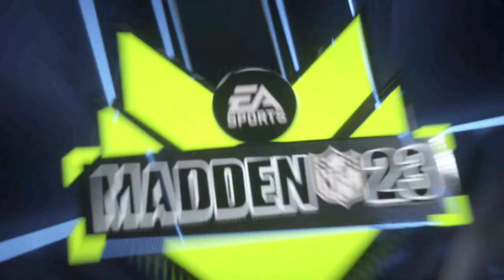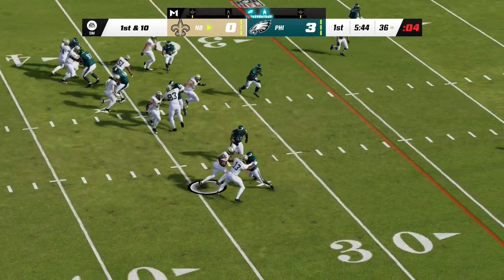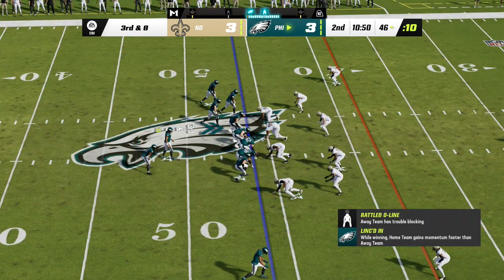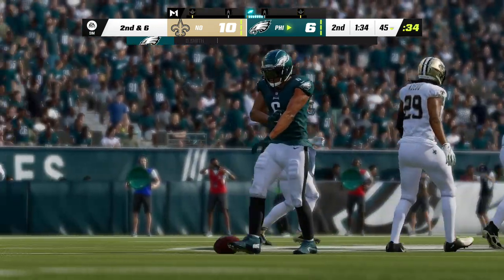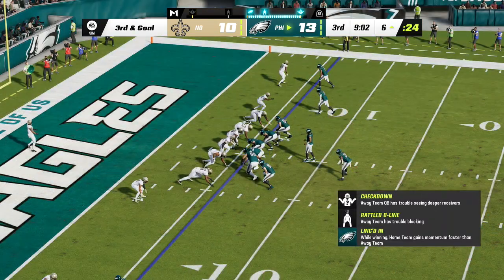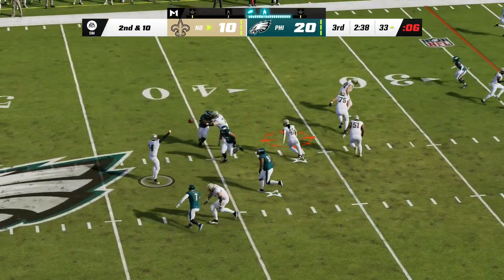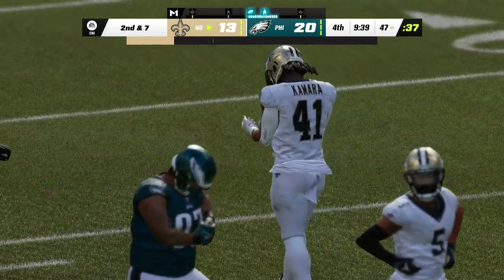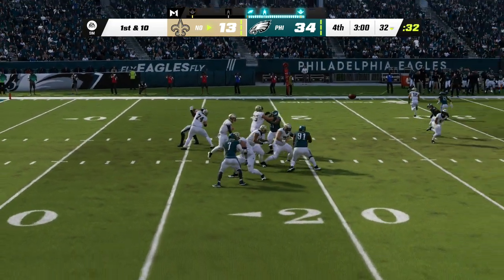Saints at Eagles - Madden 23 Tournament (Round 2)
Round two match-up in our Madden 23 tournament between the Saints and Eagles.